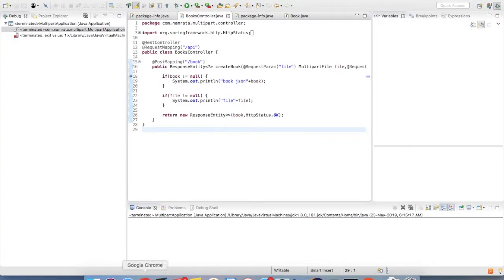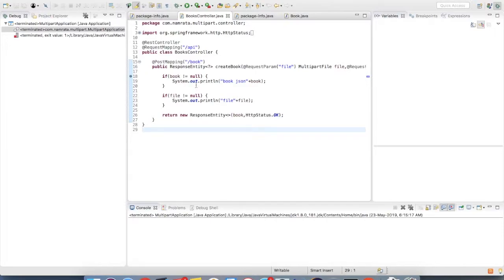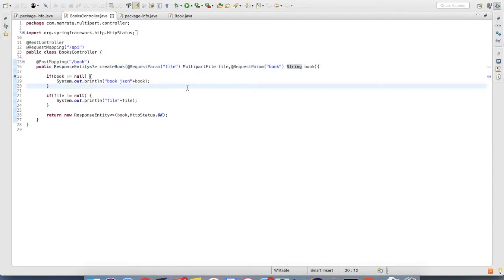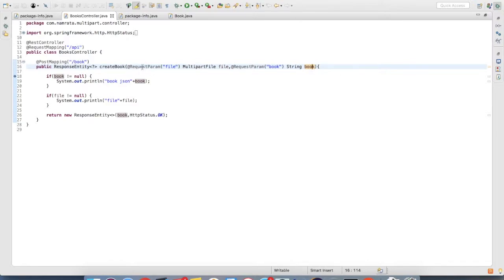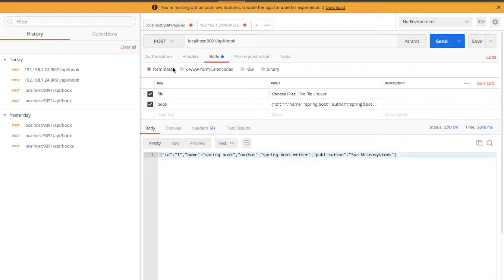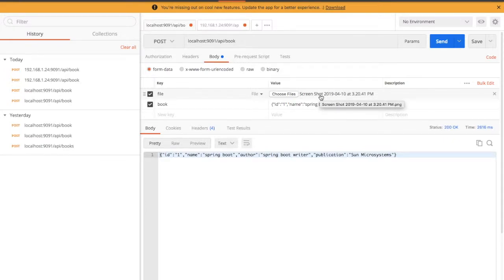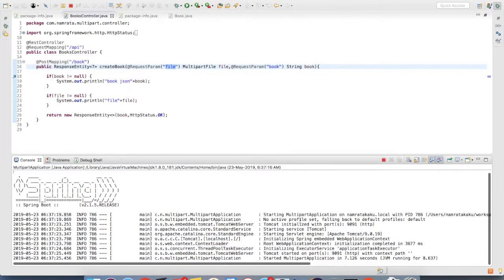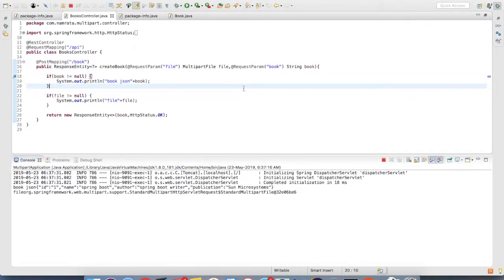How to create Multipart web service with json in spring boot and access it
This video explains how to write web service to receive a file and json in a single web service call and how to access such a web service through postman